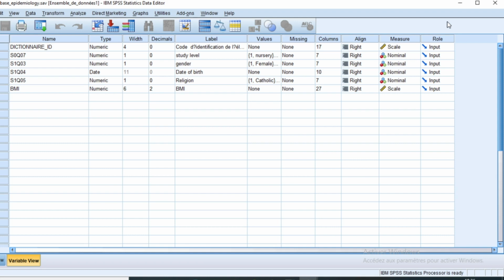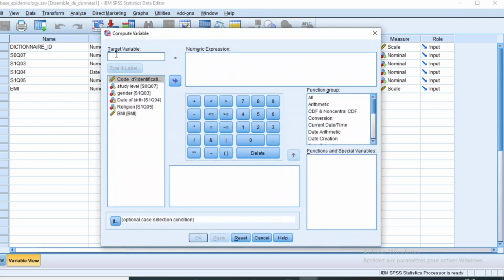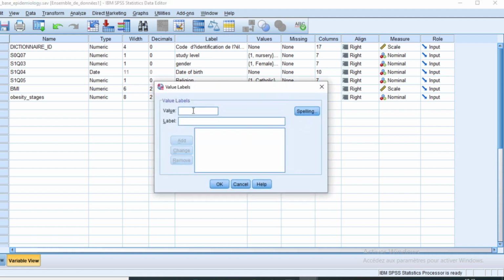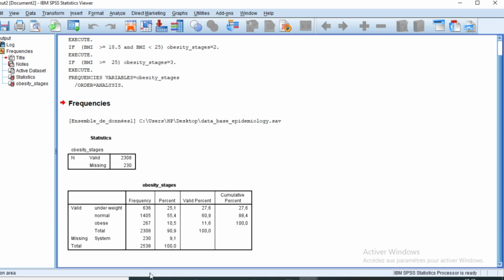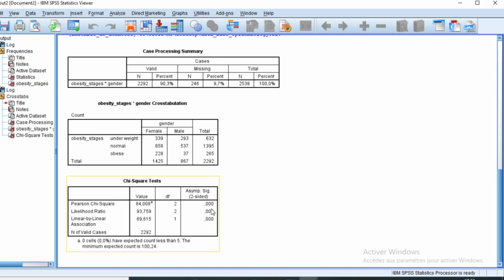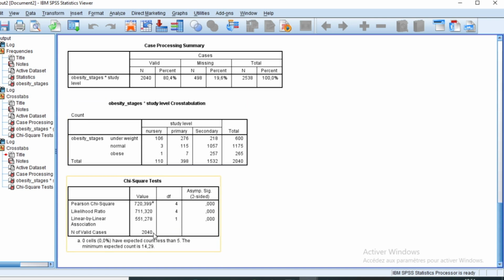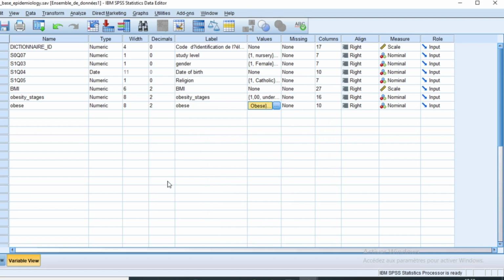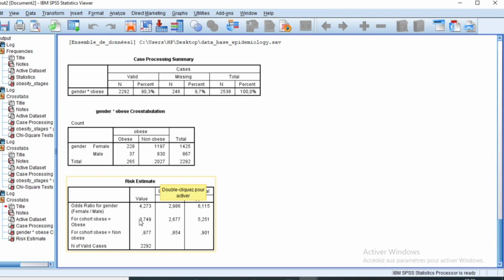Epidemiologic studies in SPSS: Khi square test, odds ratio, relative risk and interpretation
in this video, we show how to analyze some epidemiologic data using SPSS. we first of all show to generate a new variable because it's very important in data analysis. After variable generation, we demonstrate de cross-tabulation and khi square as well as interpretation. In the end, we gave you the way to calculate Odds Ratio and Relative Risk and their analysis in risk factors searching.

Become a Microsoft Excel Expert by tacking a Microsoft Excel - Advanced Level course at Udemy

2)-if you are a fan of video games do not hesitate to go to Instant Gaming via the